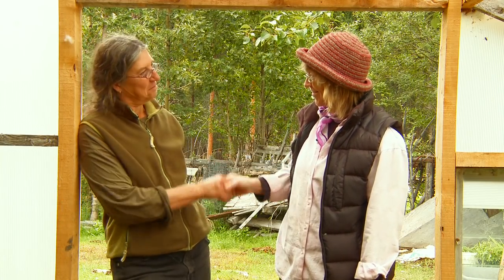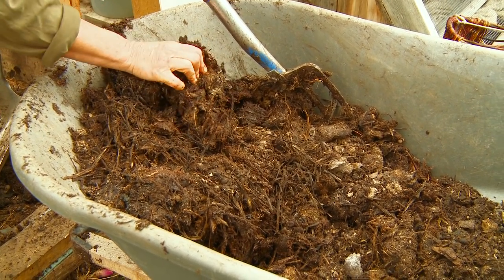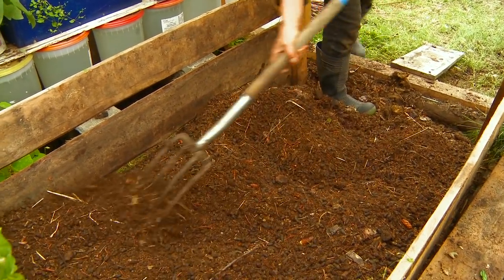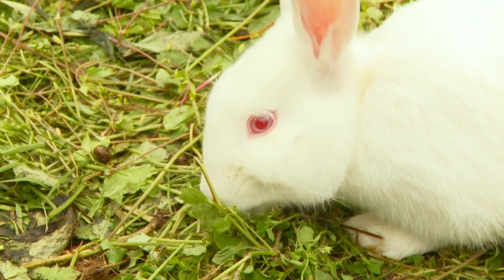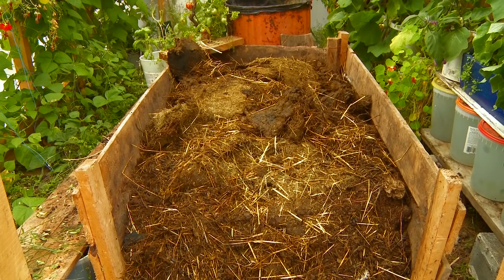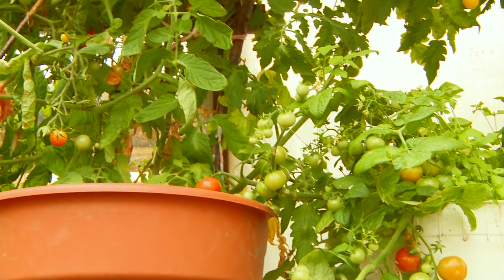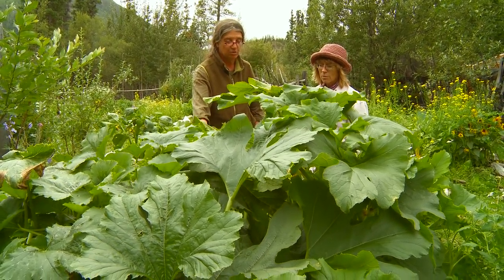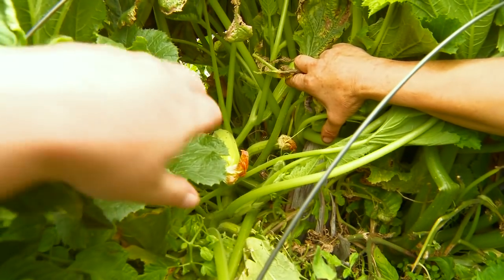The Curious Gardener Ep 10 Growing and Heating with Compost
The Curious Gardener helps Shelia Alexandrovich build her fall compost...in her greenhouse.